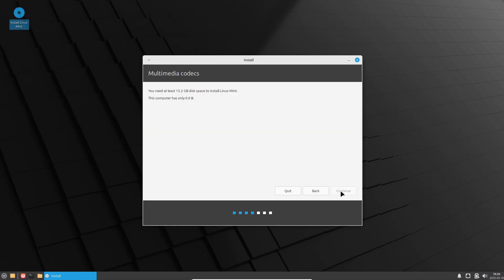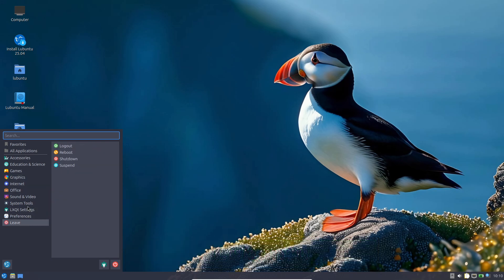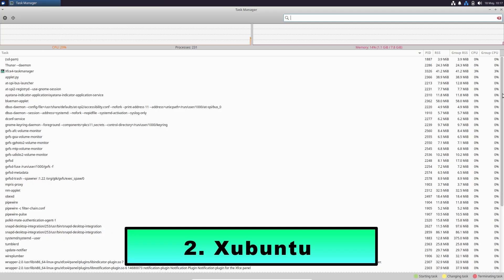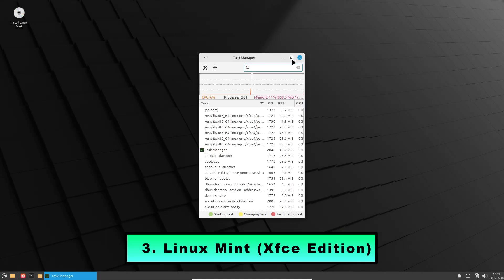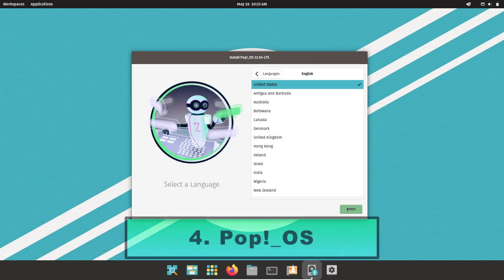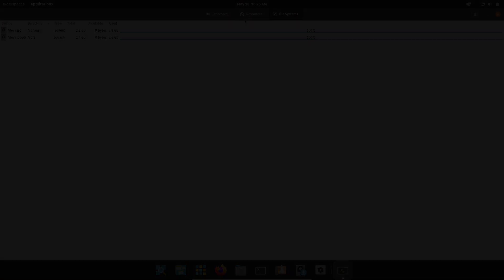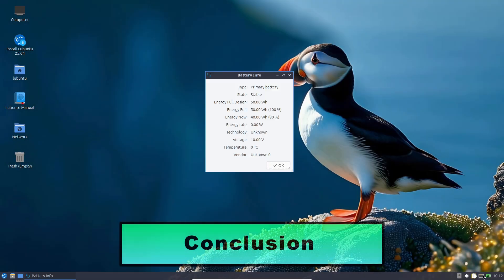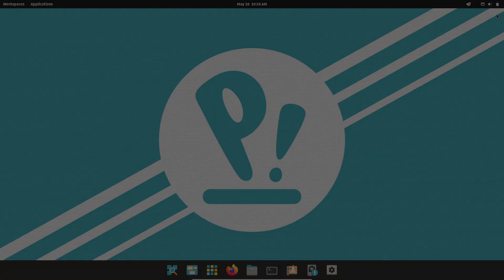Top 5 Linux Distros for Maximum Laptop Battery Life in 2025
Discover the best Linux distributions to maximize your laptop's battery life in 2025! From ultra-lightweight desktops like Lubuntu and Xubuntu to power-optimized distros like Pop!_OS and Ubuntu MATE, we break down which Linux OS gives you the longest unplugged runtime. Learn how built-in power management tools like system76-power and TLP can boost your battery life by up to 15%. Whether you want minimal resource usage or smart power profiles, this guide covers it all. Plus, get tips on using TLP, PowerTop, and auto-cpufreq for fine-tuning your setup. Perfect for Linux users seeking longer battery endurance without sacrificing performance.